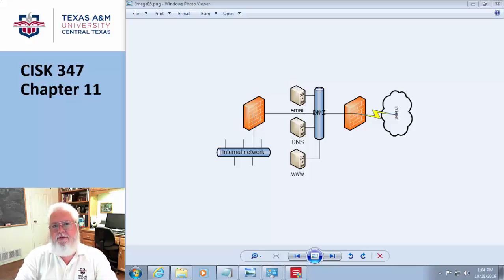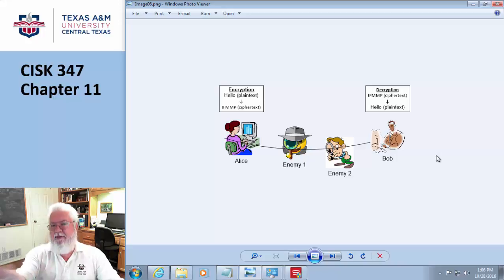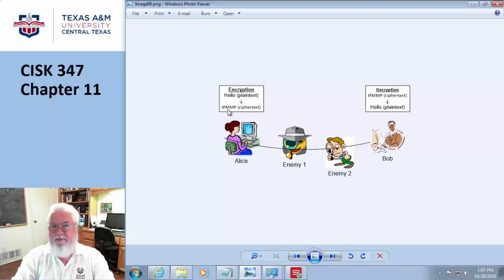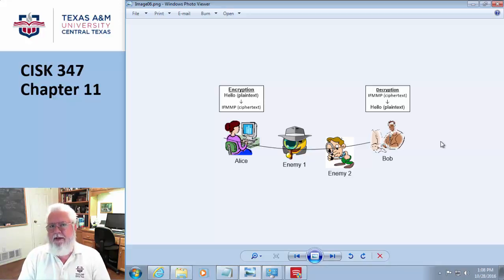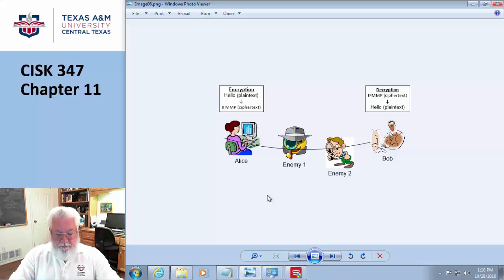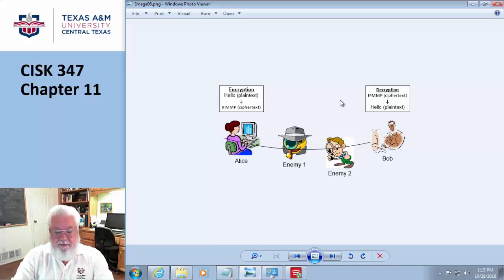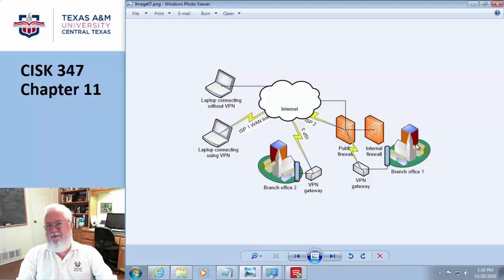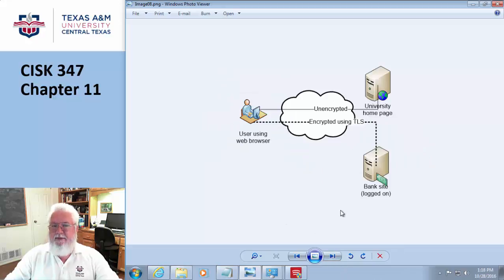CISK347 Chapter11 Part5